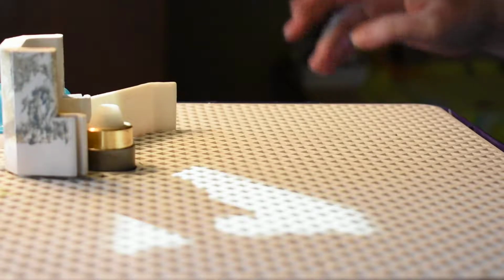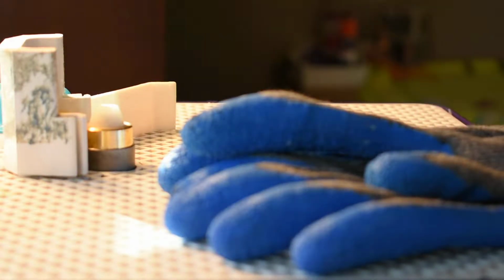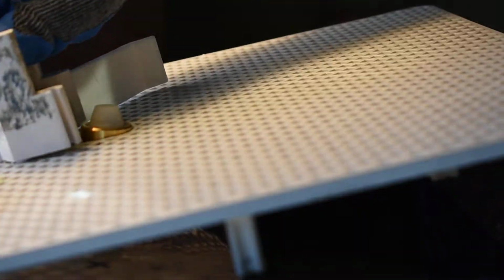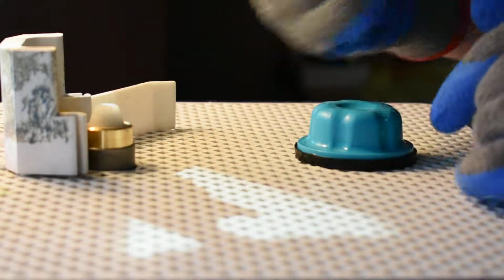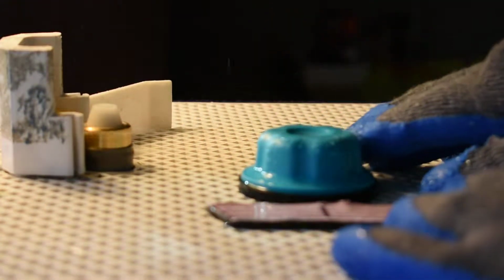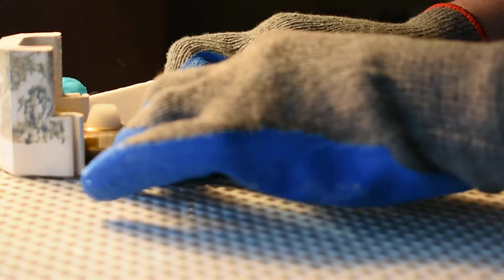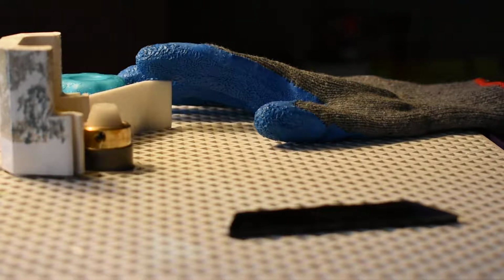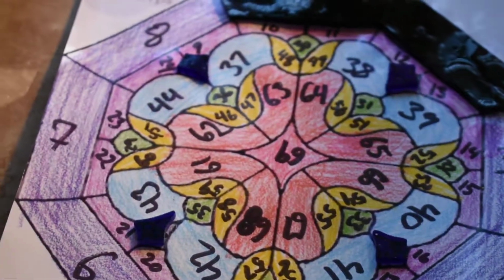Stage 2 of making a stained glass piece. (grinding glass)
Here I talk about the second stage of making a stained glass piece, grinding. I talk about how to use the grinder and the safety and process in order to grind glass.